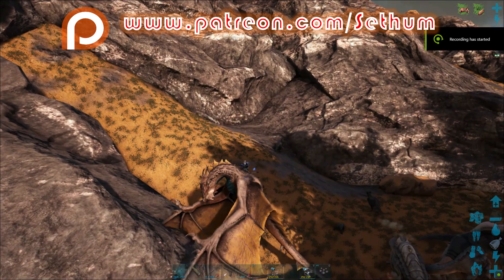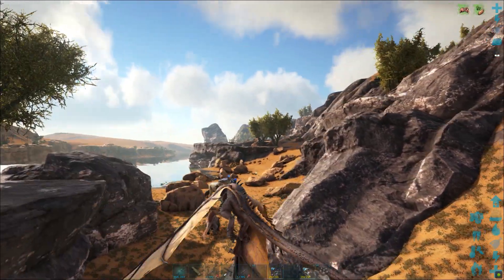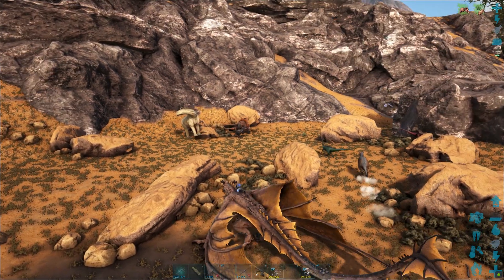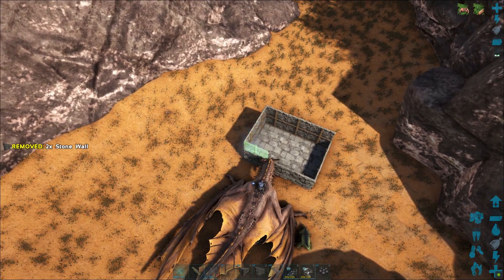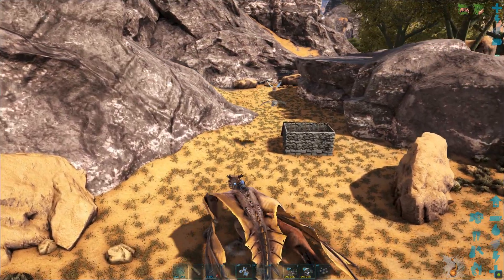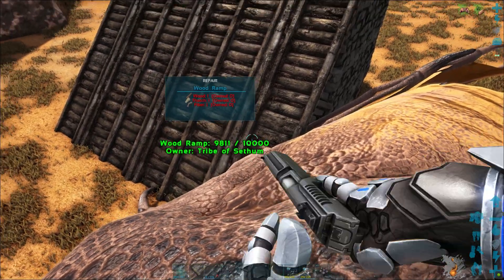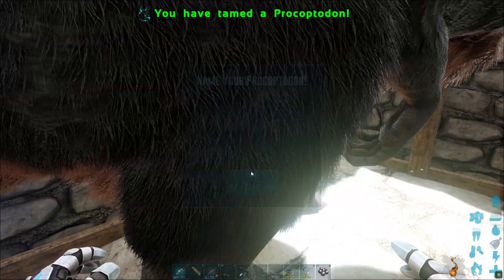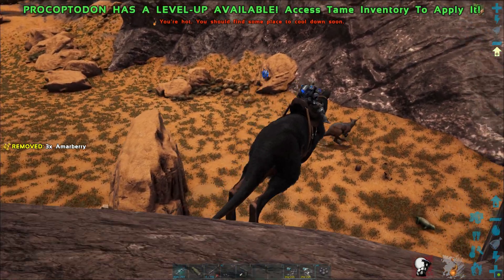ARK HOW TO TAME A PROCOPTODON 2020 - EVERYTHING YOU NEED TO KNOW ABOUT TAMING A PROCOPTODON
In this "Ark How To Tame A Procoptodon" guide I will be showing you  everything you need to know about taming a Procoptodon in Ark.